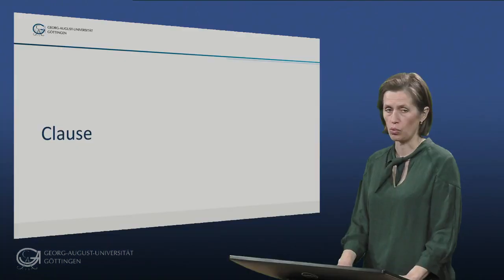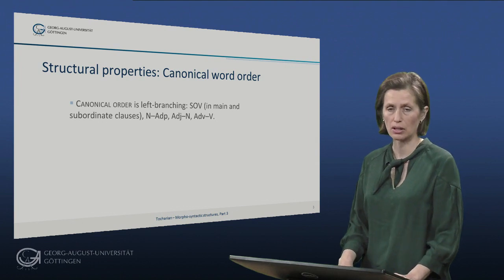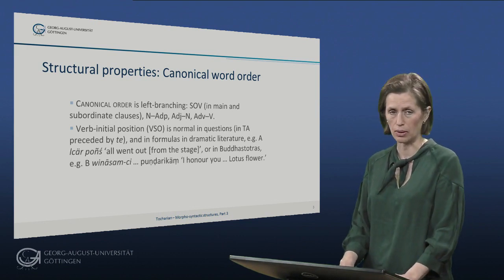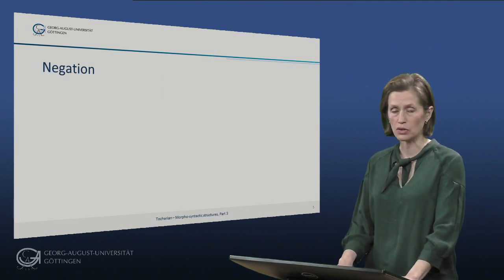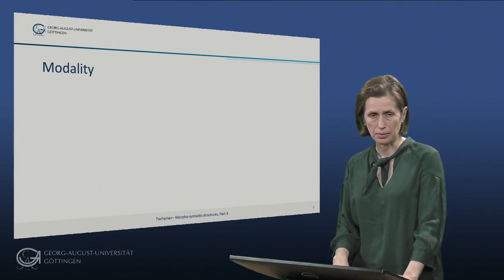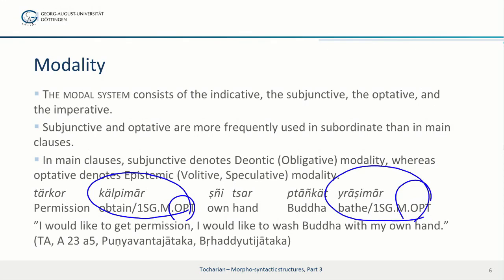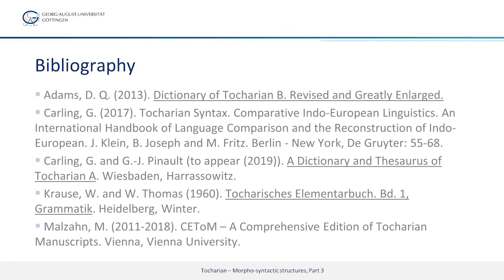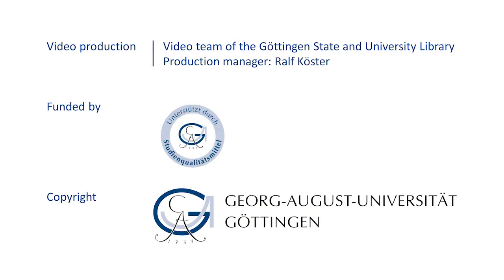Tocharian - Structures 3/3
Tocharian is the most recently discovered branch of Indo-European. Though being the easternmost subphylum of IE, Tocharian is centum (see introduction). The branch consists of the two languages Tocharian A and Tocharian B, which were mutually unintelligible. A third one, Tocharian C, is attested in a few loanwords in Gāndhārī (see sounds). The languages are remarkable for intricate palatalization patterns (see words), a completely restructured morphology (especially in the noun, with agglutinative secondary cases) and remarkable morpho-syntactic properties like group inflection (see structures).

clause: word order, negation, modality, speech acts, clause combining, phraseology and translation, text sample